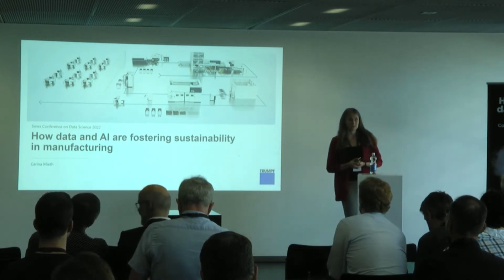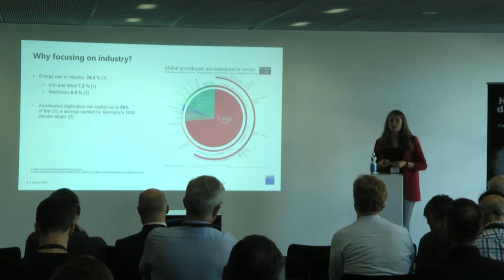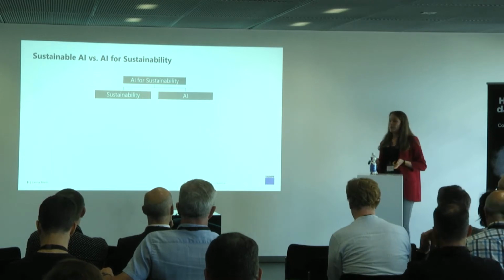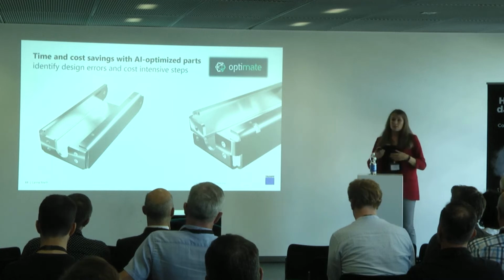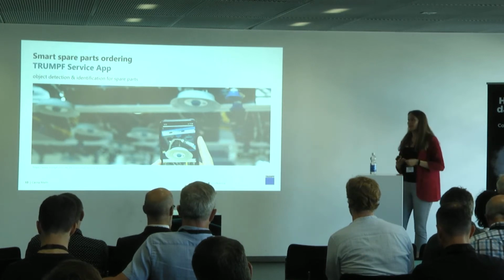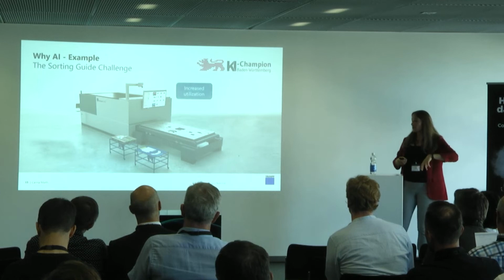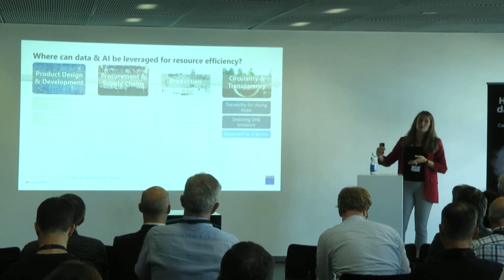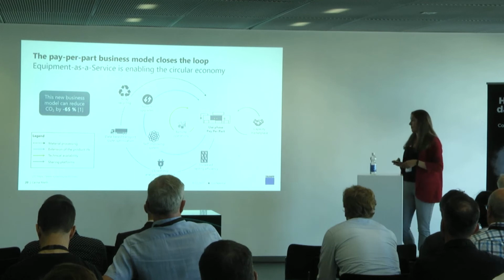SDS 2022: Carina Mieth on How data and AI are fostering sustainability in manufacturing